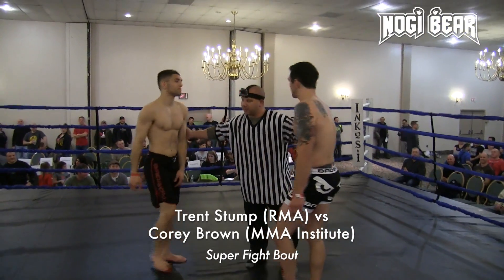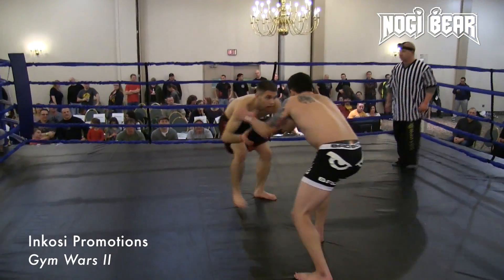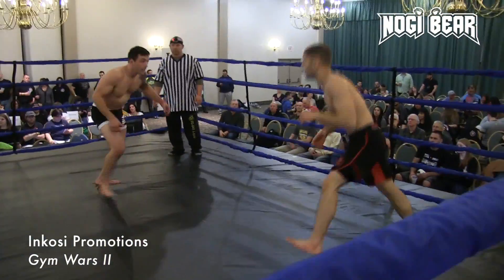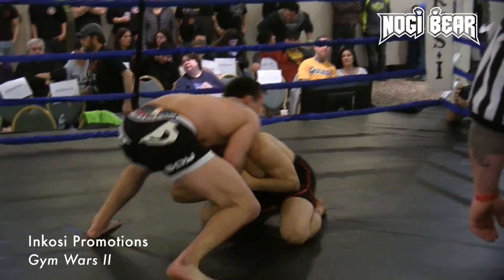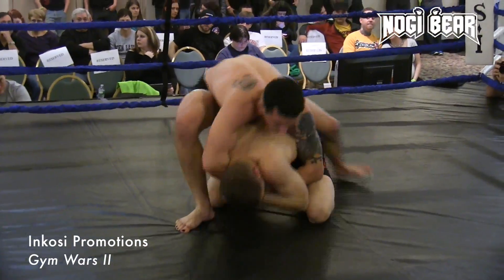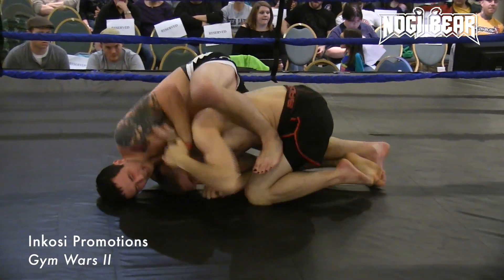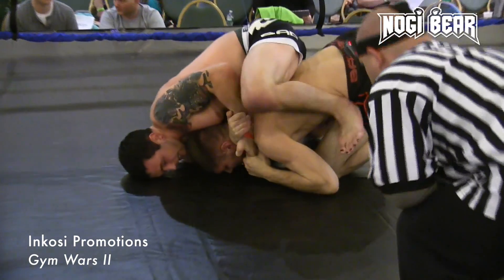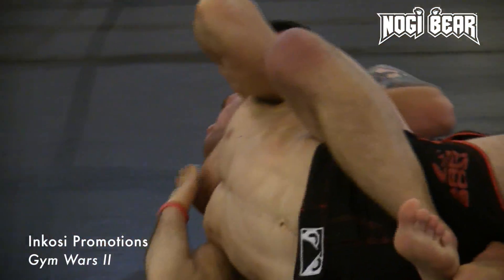Trent Stump vs Corey Brown • Inkosi Promotions presents Gym Wars II: Pro Grappling